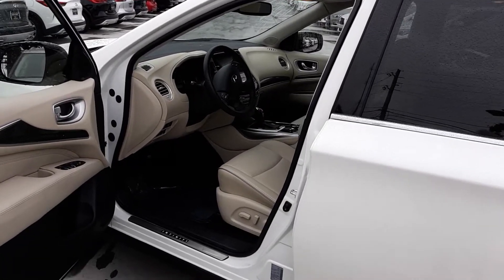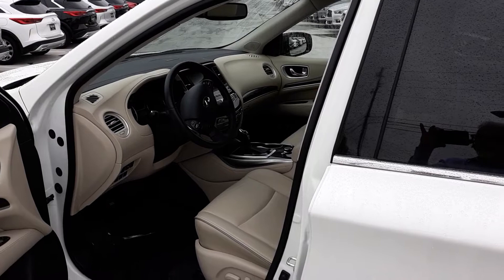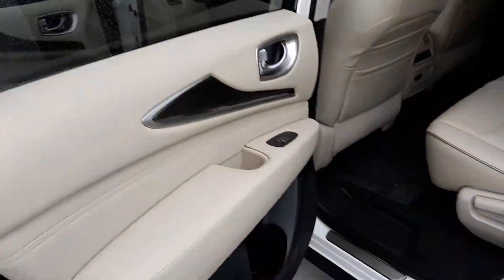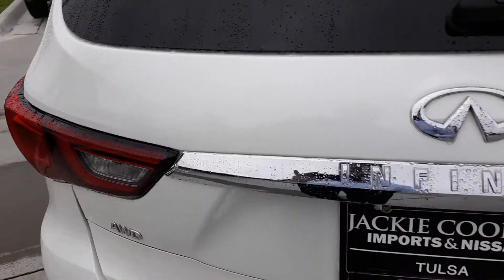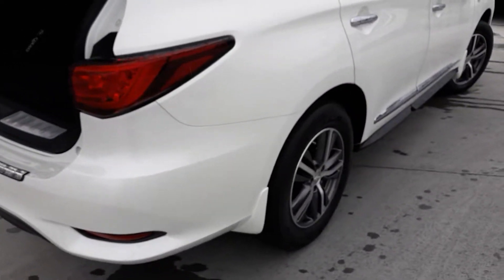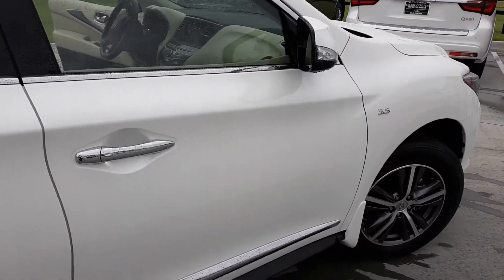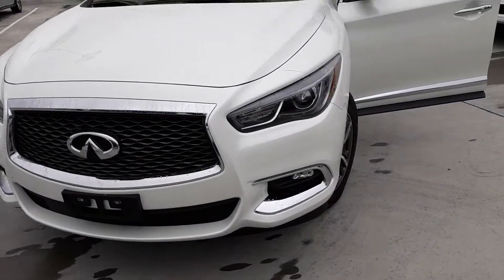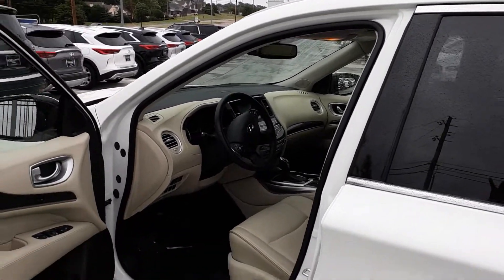September 20, 2019